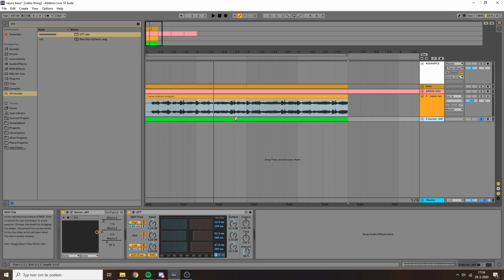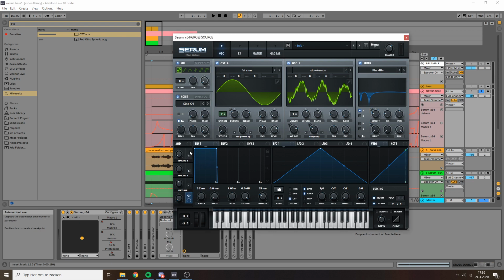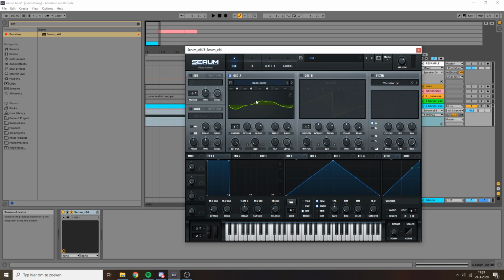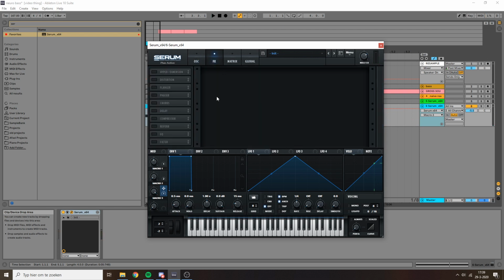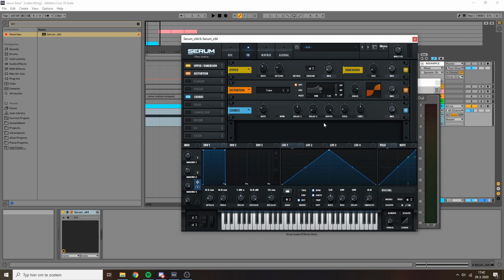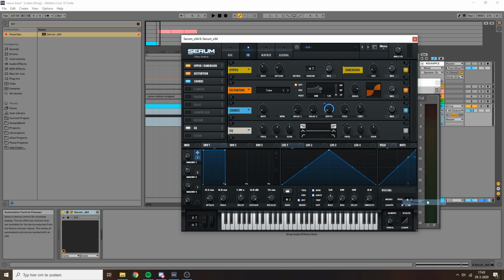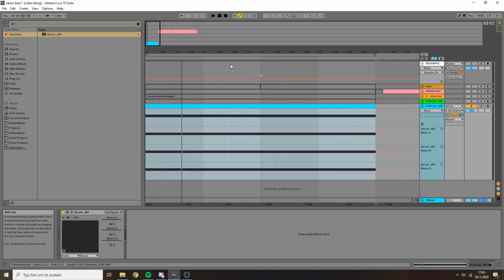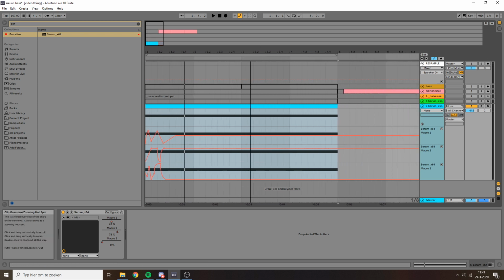A Different Approach to Neuro-Bass Sounddesign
I found that the way I make Neuro style basses is different from a lot of other people, so I decided to showcase my technique on it.